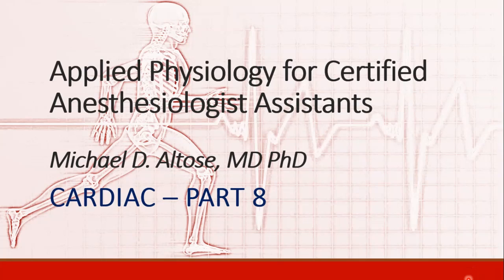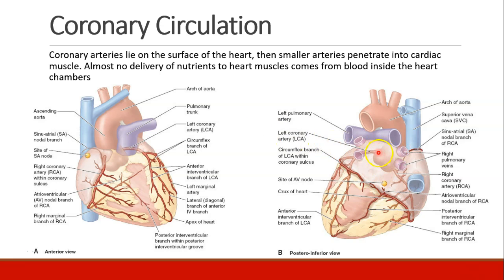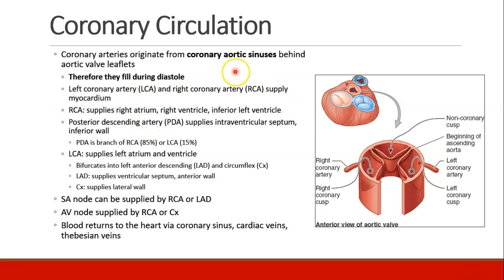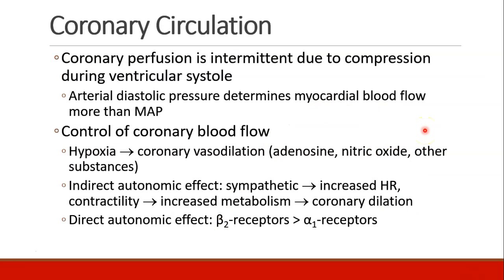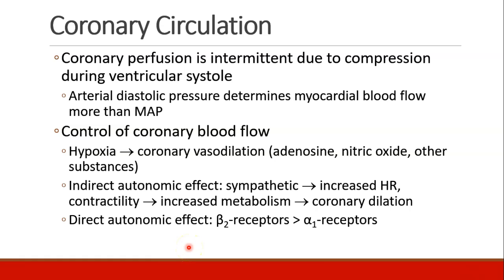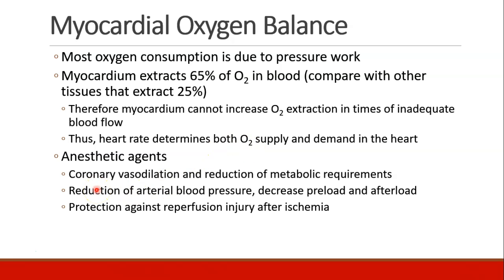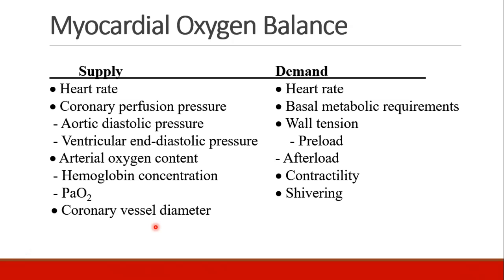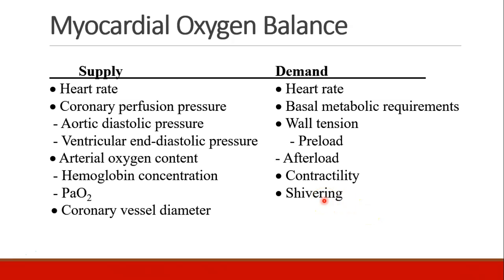Applied Physiology for Anesthesia - 02 - CARDIAC - Part 8